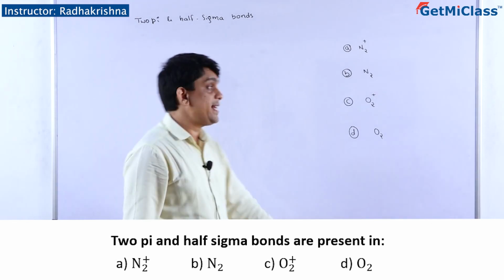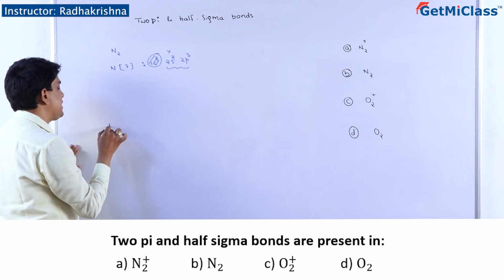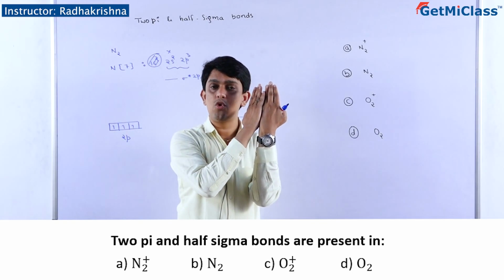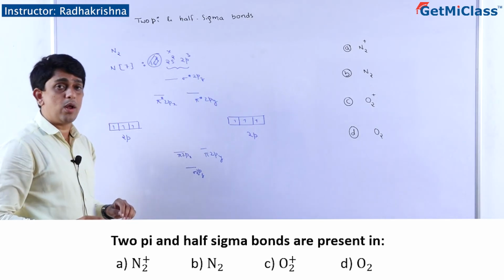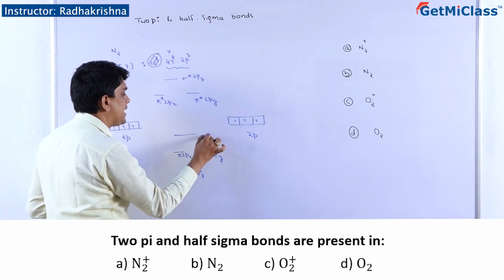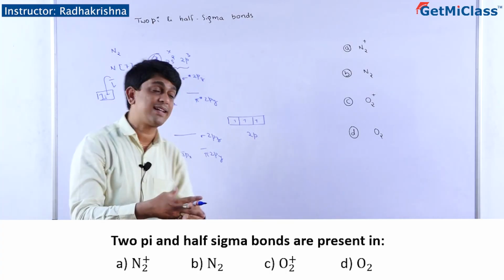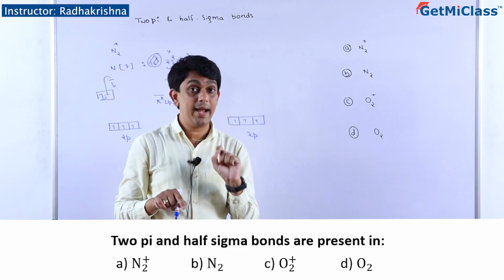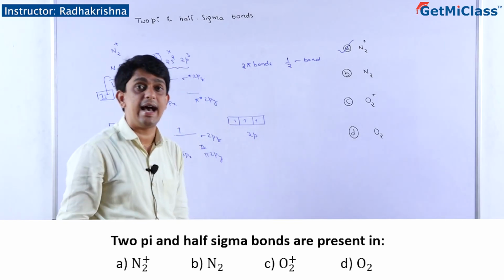Sigma Bonds Explained by Radhakrishna JEE 11th Chemistry Chemical Bonding and Molecular Structure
In this video, we will explore the concept of sigma bonds and how they are formed in molecules.